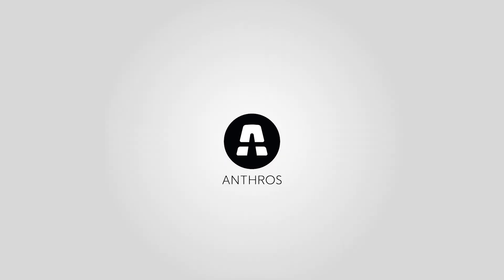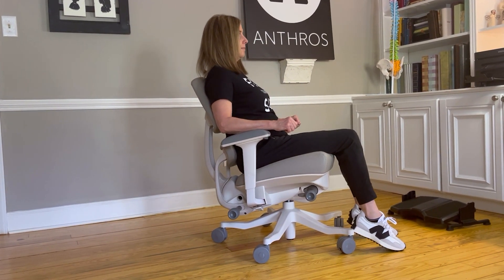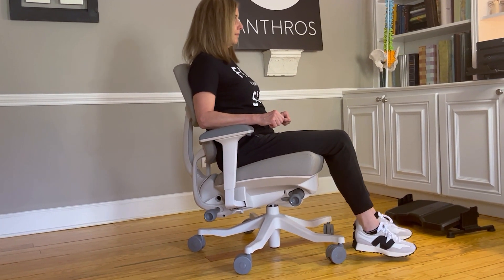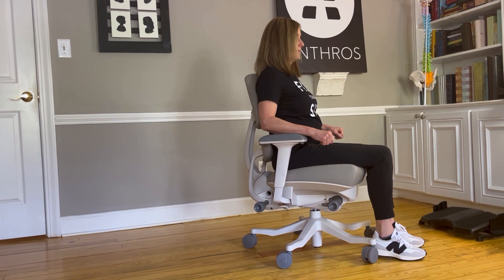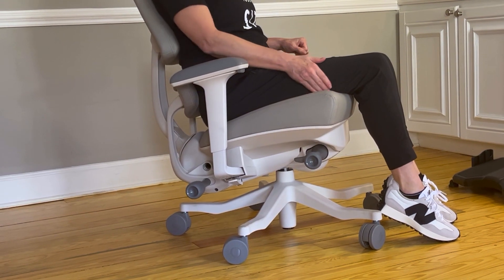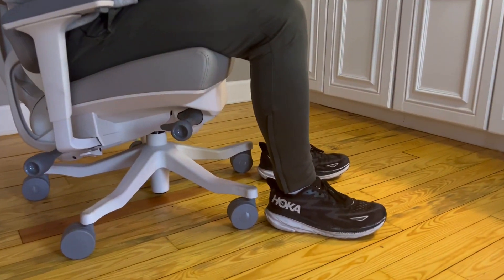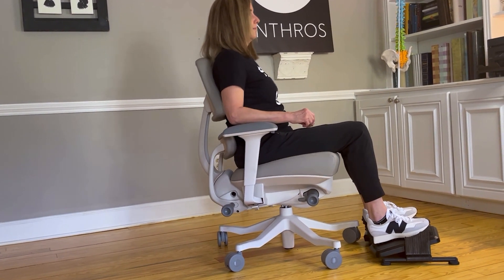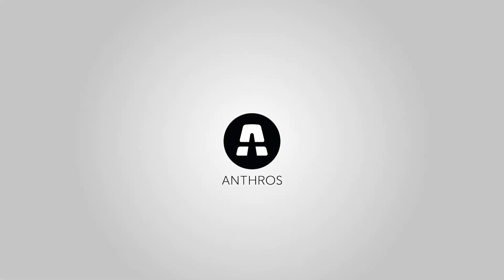Mastering Chair Tilt: Enhancing Comfort and Pressure Relief through Foot Positioning